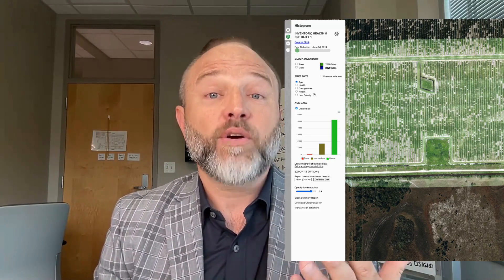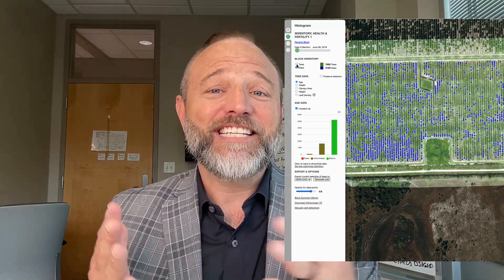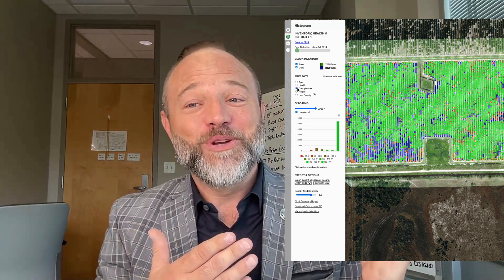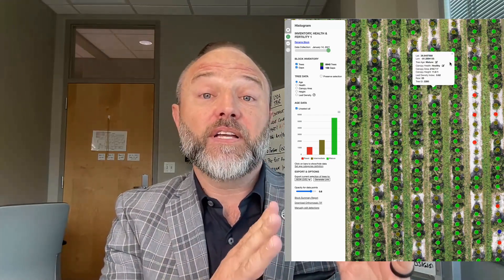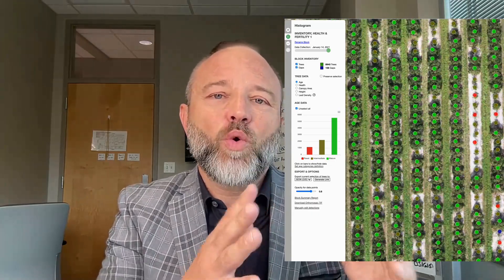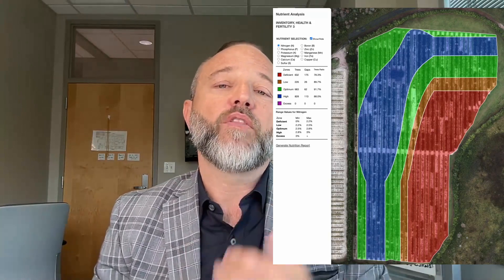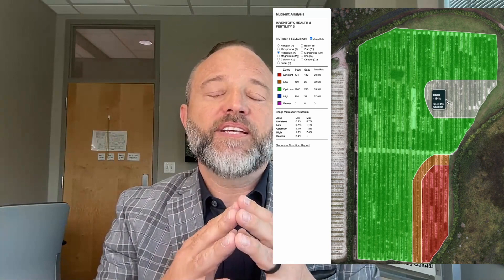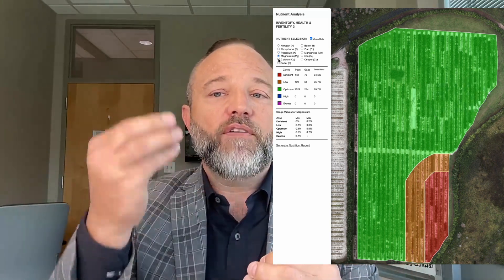Do I need to purchase an NDVI Sensor to map crop health? (YDQA EP 21)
In this episode of Your Drone Questions Answered (Episode 21), we delve into the world of mapping and processing crop and plant health using drones. Our guest, Matt Donovan, CEO of Agriculture Intelligence Inc. and Chief Product Officer of AgroView.ai, shares valuable insights and expertise.

The question at hand is whether a standard RGB camera on a drone is sufficient for crop and plant health mapping or if an NDVI sensor is needed. Matt explains that while an RGB collection can offer some indications of crop leaf density and greenness, an NDVI analysis typically requires a multispectral collection with a five-band sensor, including RGB, near-infrared, and Red Edge.

To ensure the best practices for crop health mapping, it's essential to understand wide-scale data collection and choose the right drone specifications for efficient results. Drones play a vital role in large-scale growing operations, providing accurate data analysis.

When it comes to choosing the right drone, it depends on the payload and desired outcomes. Popular US drones with longer range capabilities are available, but payload compatibility is crucial.

Don't forget to submit your drone questions on YDQA.io or join the Drone Launch Connect community for more discussions on the exciting world of drones.